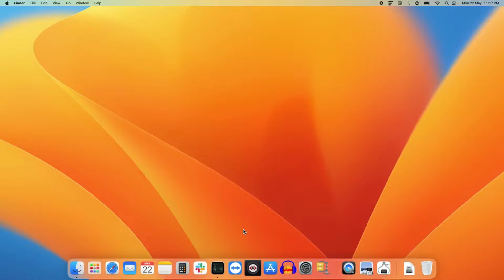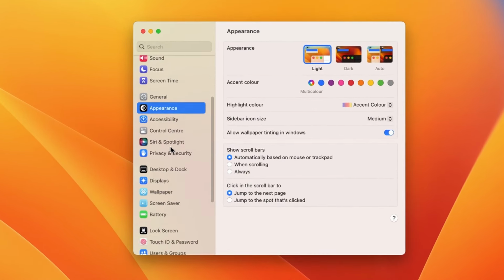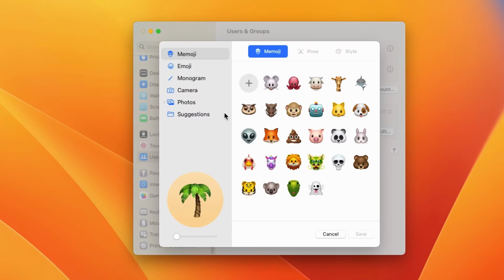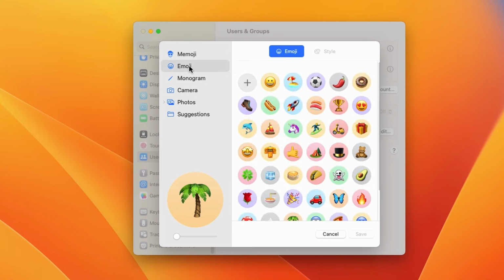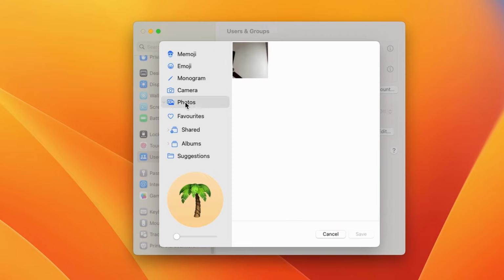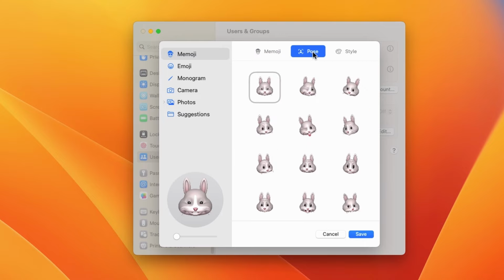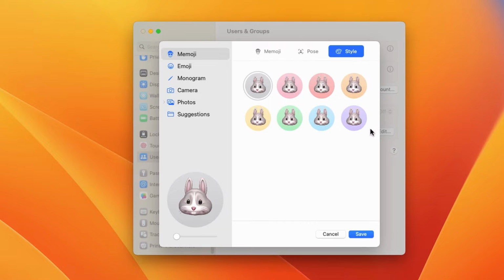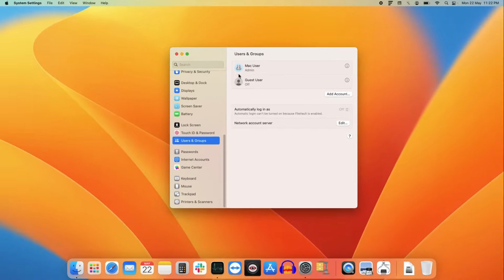How to change Profile picture on macbook | Macbook Air & Macbook Pro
Here, we will demonstrate the simple and easy process to change the Profile Picture of your Mac account. You may select the available emojis or insert your own picture as a lockscreen/Login pic. The method will work on Macbook Air as well as on Macbook Pro.